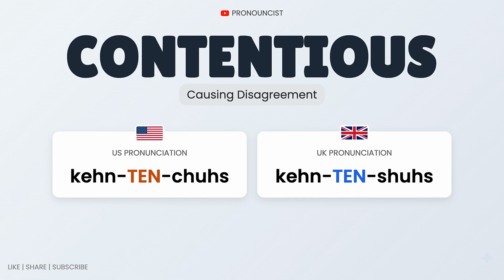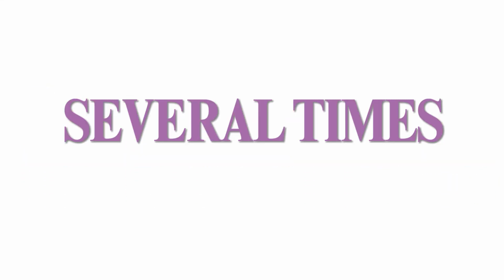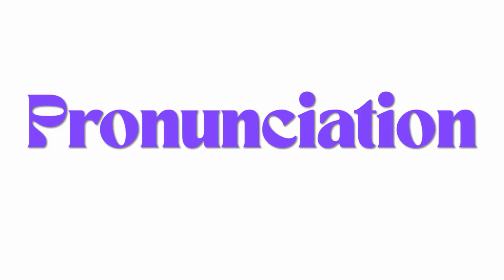How to pronounce CONTENTIOUS in British & American accent || Learn with syllables 🇺🇸🇬🇧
Learn how to pronounce "CONTENTIOUS" correctly in English 🇺🇸🇬🇧.

In this video, we break down the pronunciation step by step so you can clearly understand how to say CONTENTIOUS in both American and British accents.